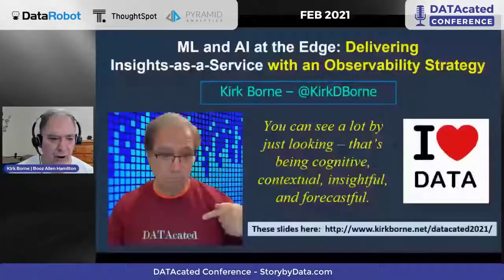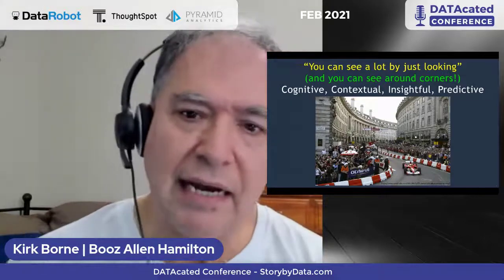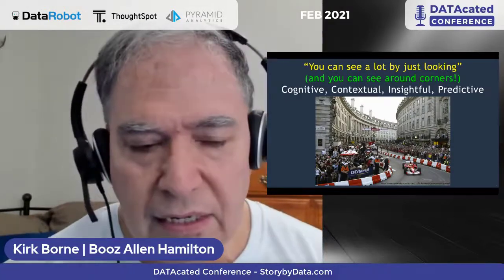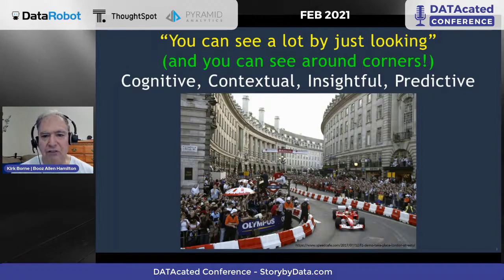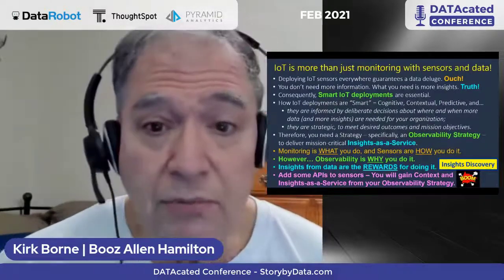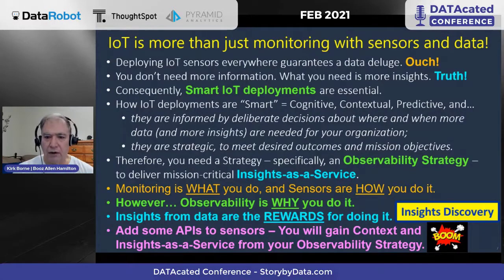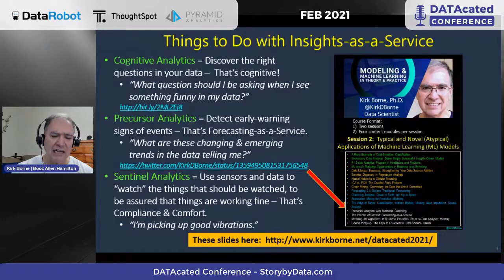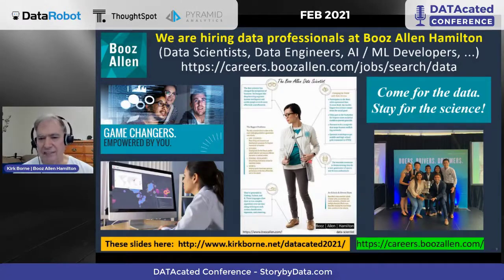Kirk Borne - Insights-as-a-Service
Day 2 of the DATAcated Conference - all about Exploring Trends in AI & Machine Learning
Want your own DATAcated Merch?